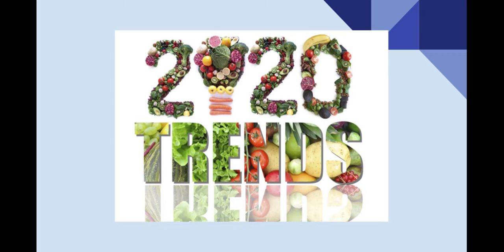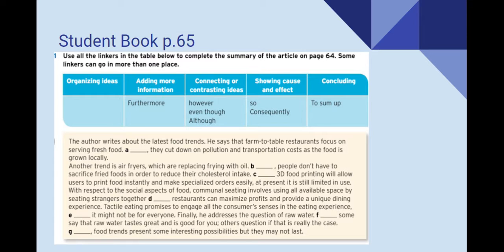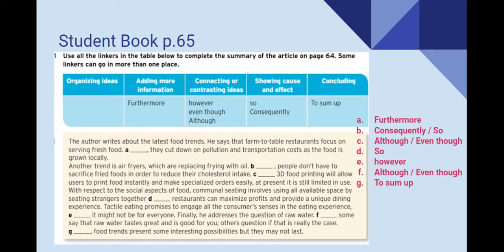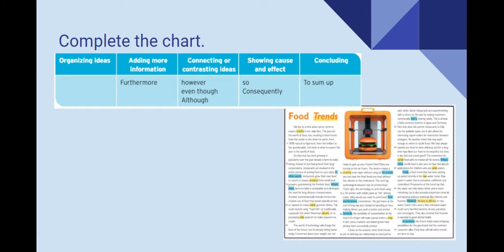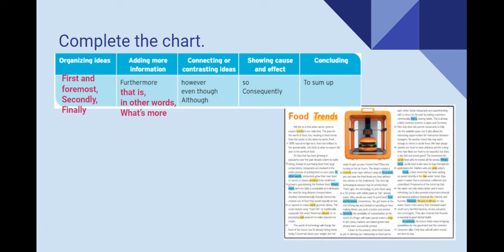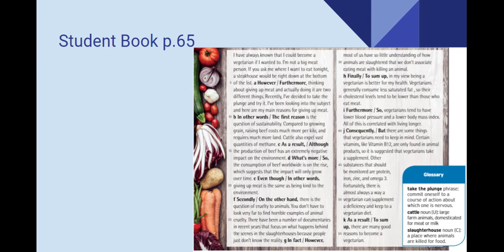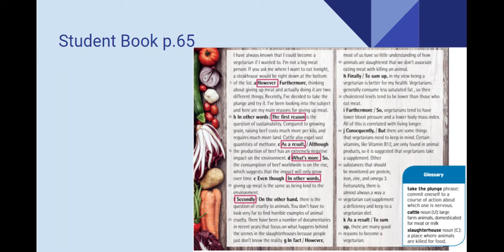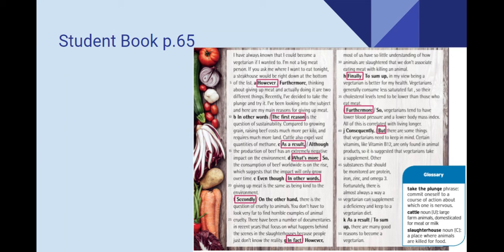EE1 - Unit 6 - Linkers